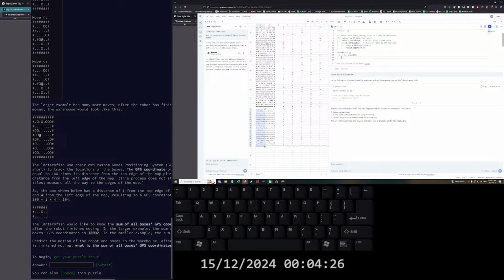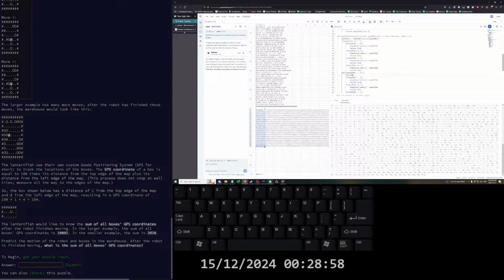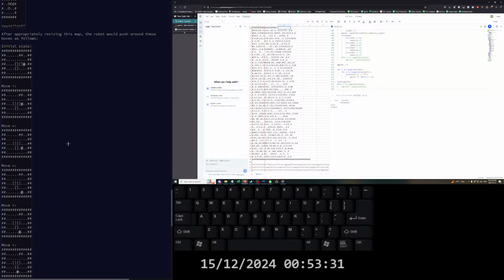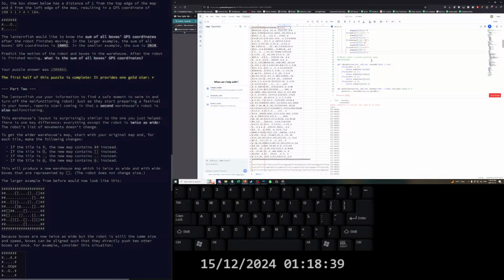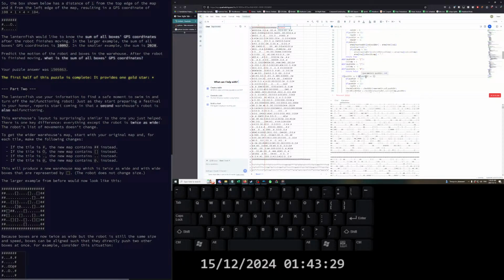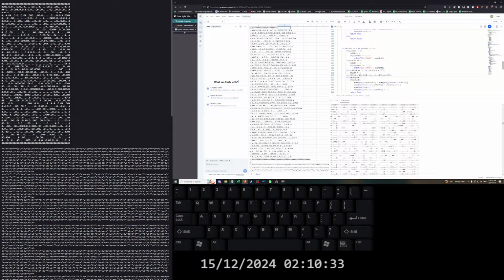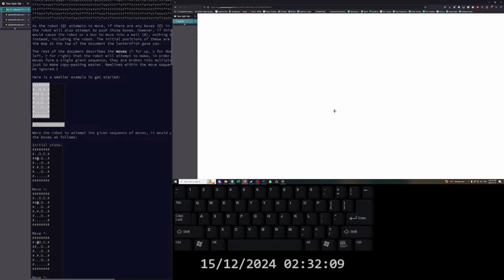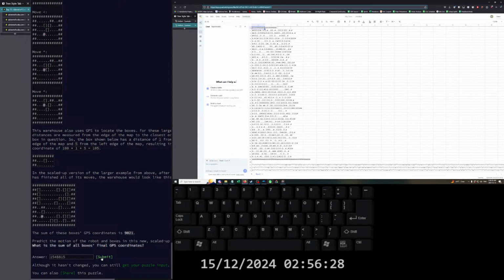Advent of Code 2024 Day 15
For Dec 1-Dec 25, I will do at least one run of Mario Eclipse, and up to two hours of Advent of Code.